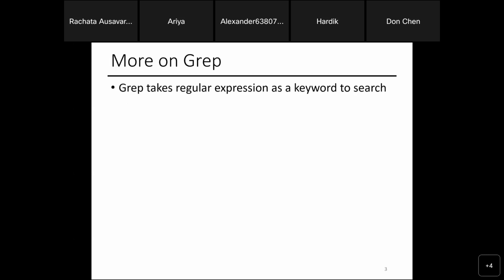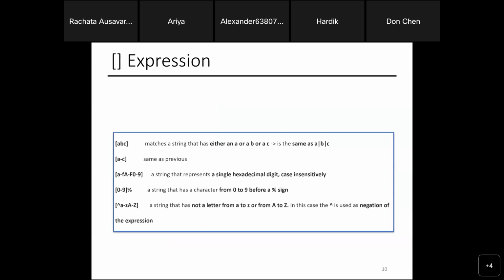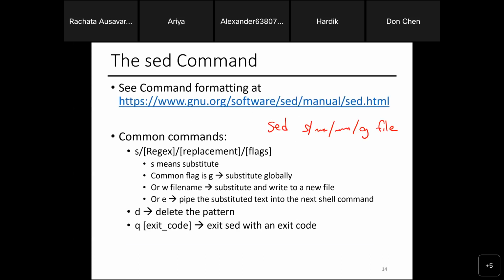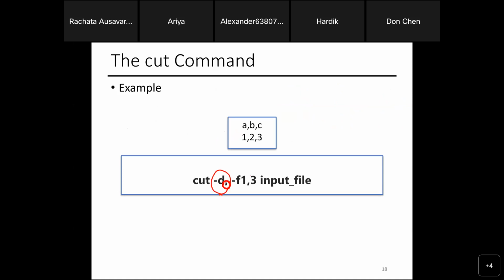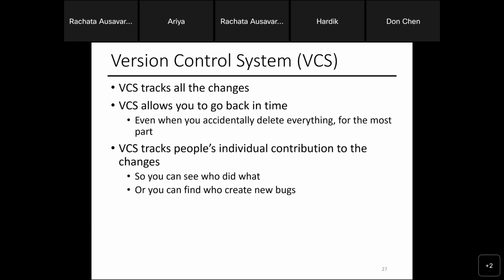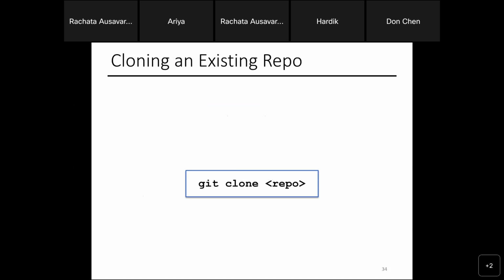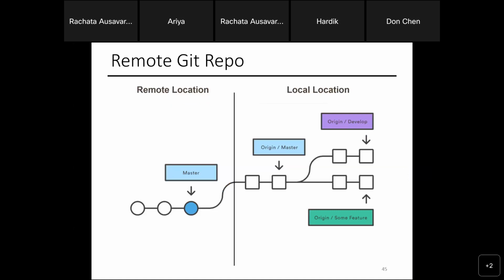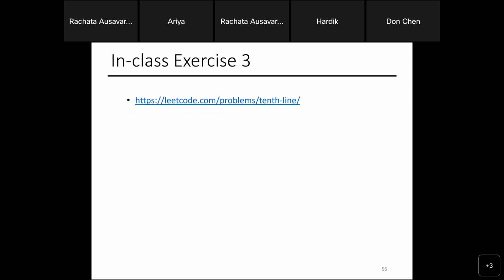[MUIC-Syskill Lecture 4: RegEx and Git